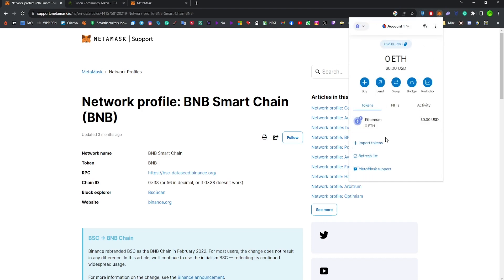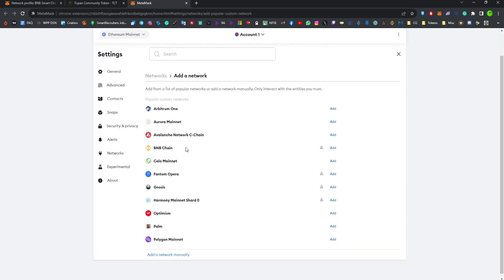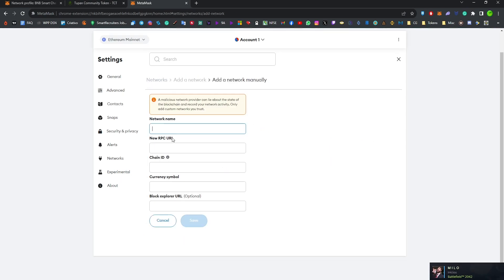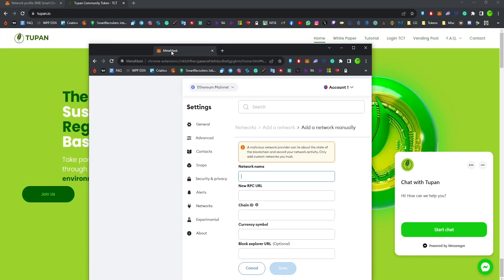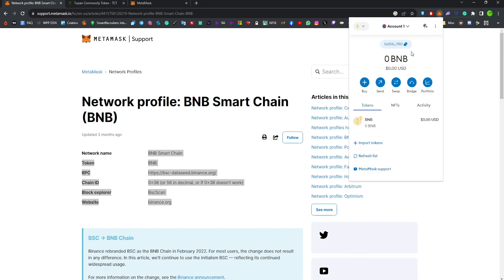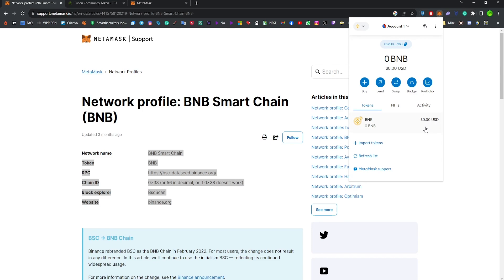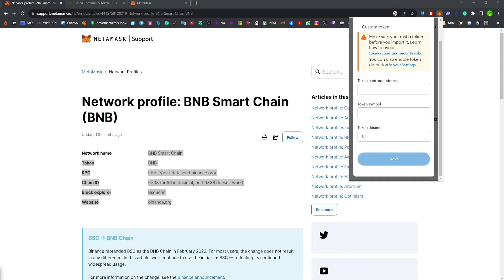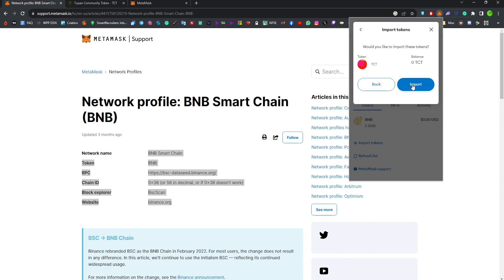Tupan Tutorial: How to Add the BNB Smart Chain to Metamask Wallet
In just a few easy steps, you'll be seamlessly managing your Binance Smart Chain assets within your MetaMask wallet. 🛡

01: First, add the BNB Smart Chain to your Metamask Wallet.

02: Import your Tupan tokens.
Full Name: Tupan Community Token
Token Symbol: TCT
Decimals: 8
Token Contract Address: 0xcCFBD98EBbfedae3FE70F56111382C4ca8d26D19

Remember, the migration process will be completed on November 9th! Please make sure to follow the instructions.